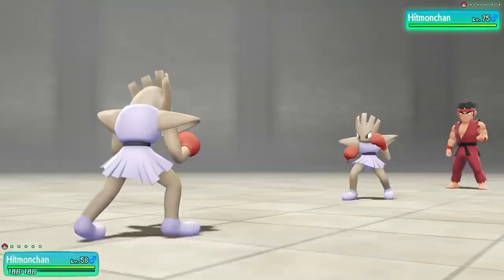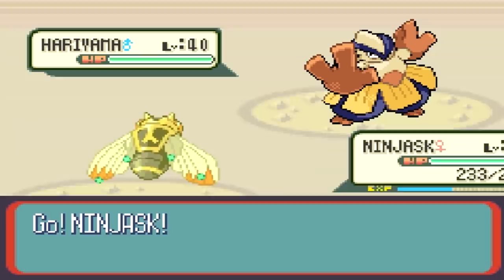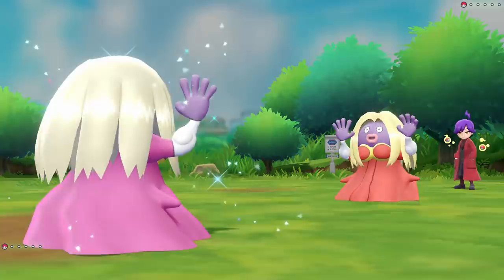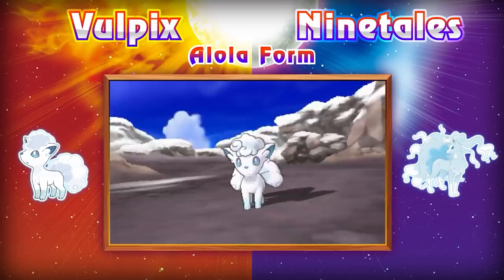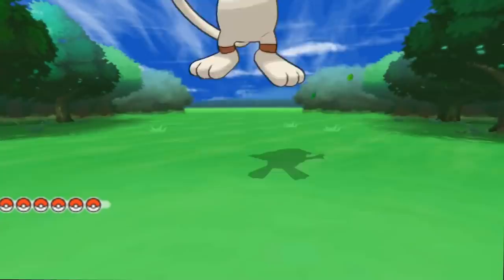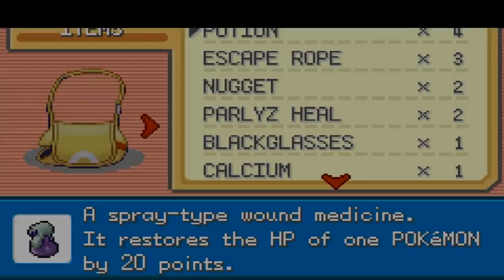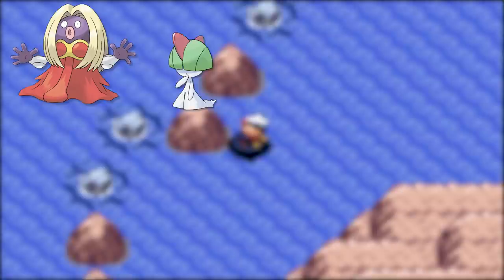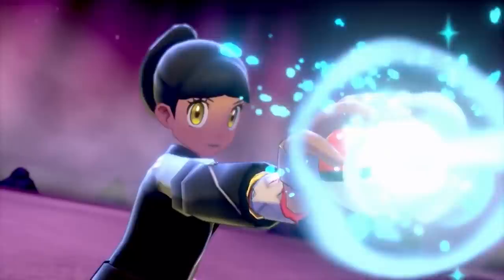The BIG SECRET of Human Shaped Pokémon - Pokémon Theory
Pokemon who look like people have always been somewhat controversial. They are one of the least liked kinds of Pokemon that exist, but how and why do they exist exactly? This video aims to answer that question, and the possible truth behind it might just surprise you!